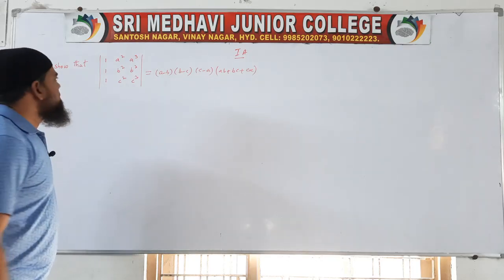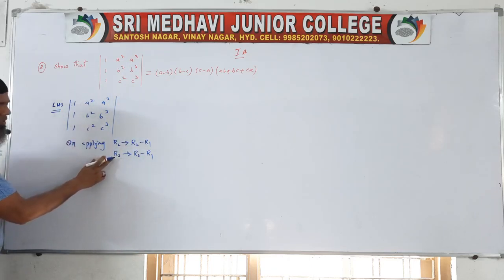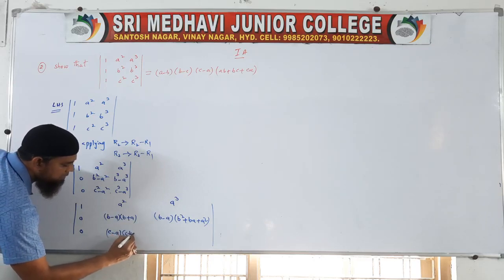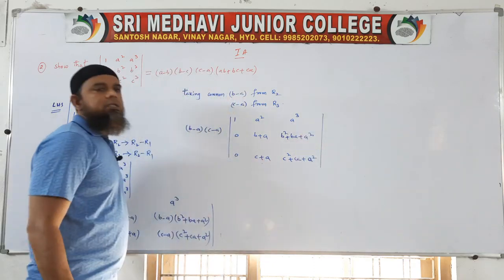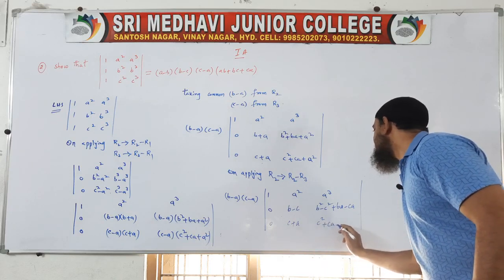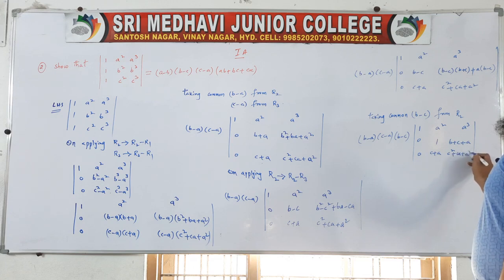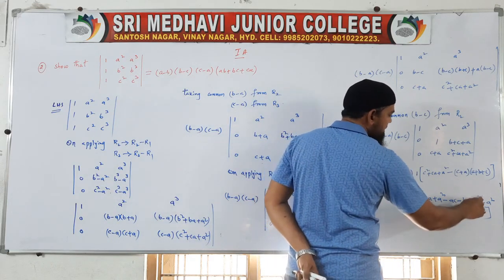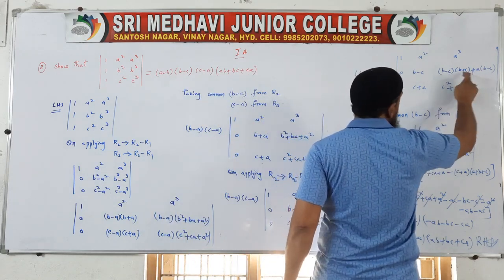HALFYEARLY EXAM REVISION - MATHS 1A DETERMINANTS - CLASS 2